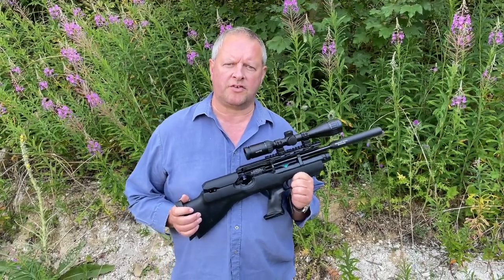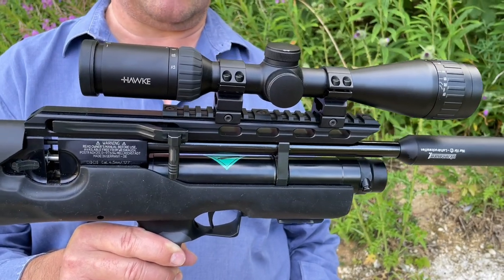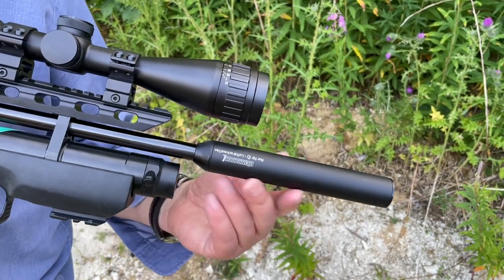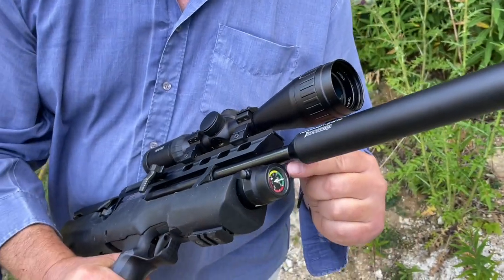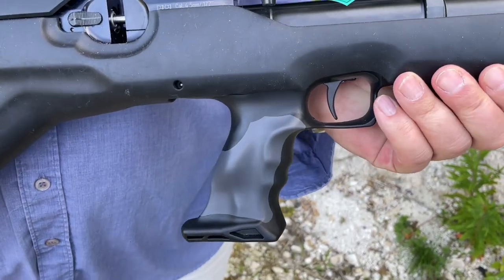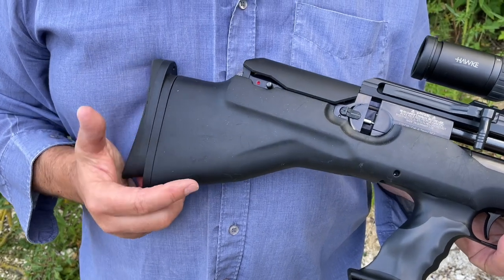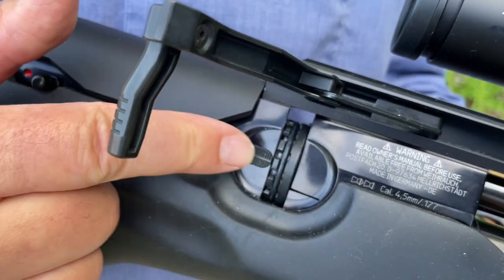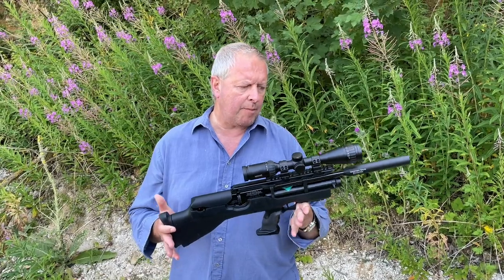SECOND HAND FOCUS: Weihrauch HW 100 Bullpup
Mark Camoccio, find an incredible bargain at Range and Country Shooting Supplies in the form of a 2nd hand Weihrauch Bullpup.